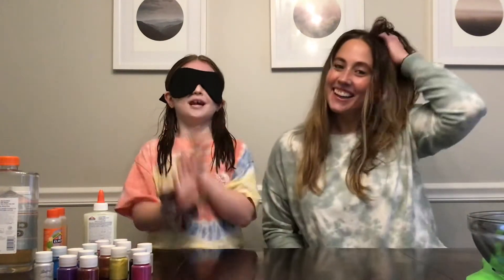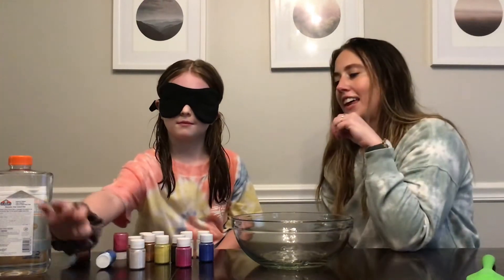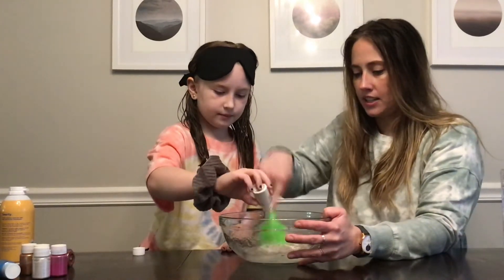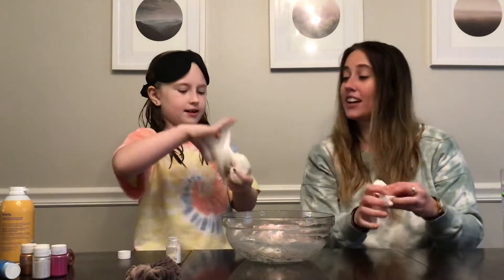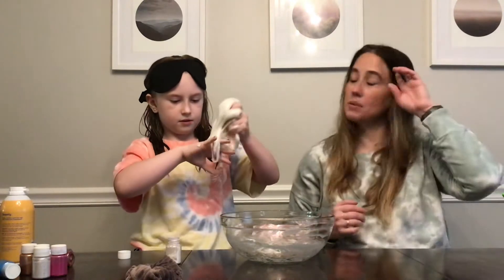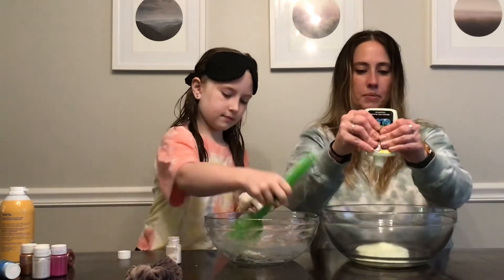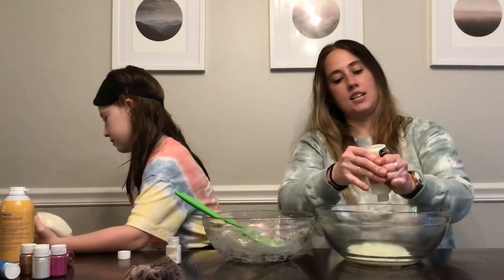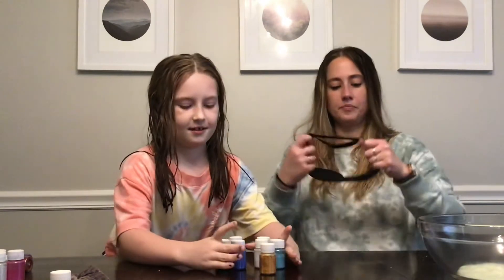Saturday Slime Day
Making slime and selecting ingredients blindfolded